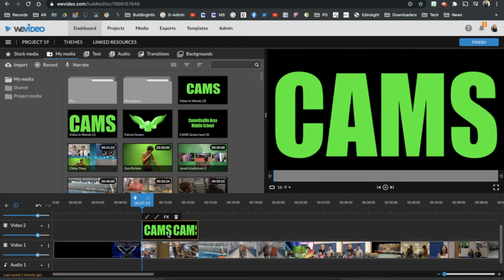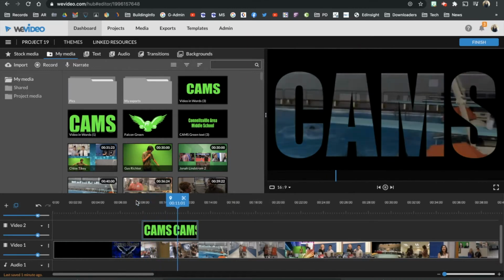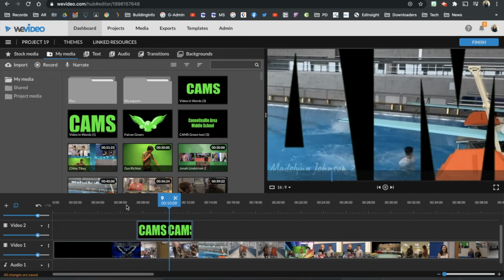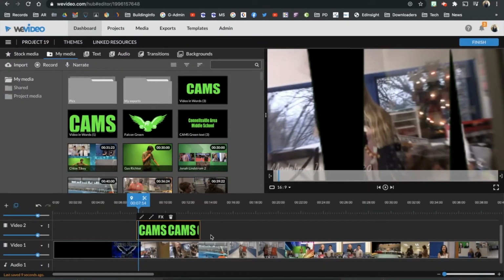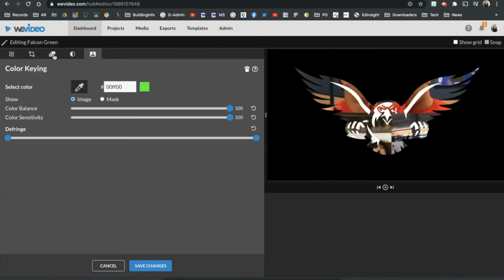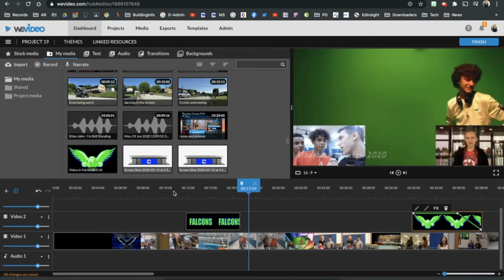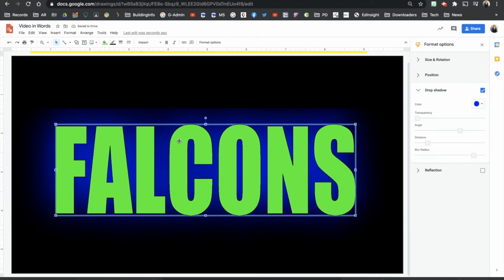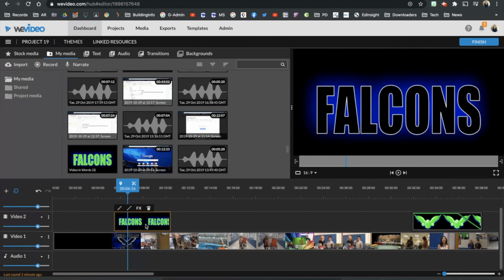Text Cutout in WeVideo